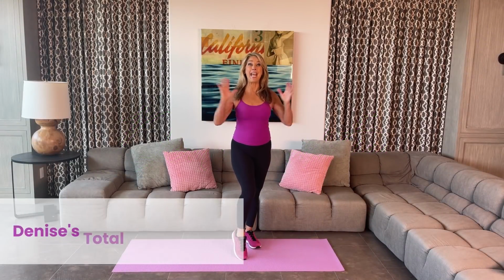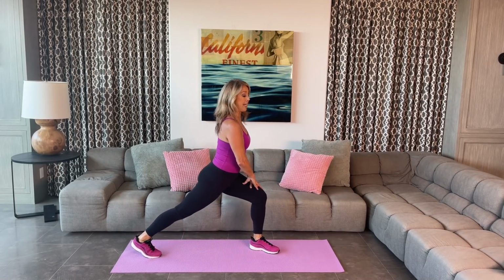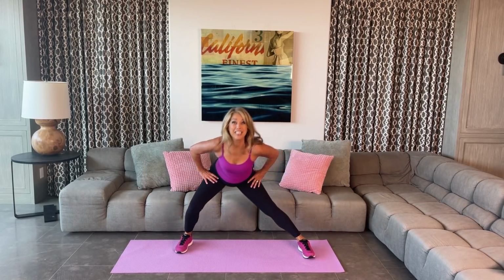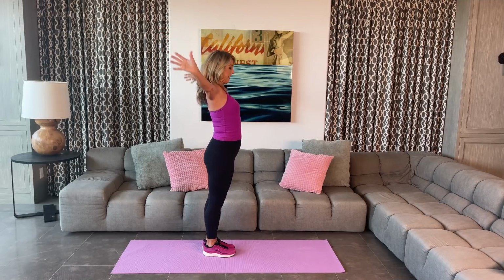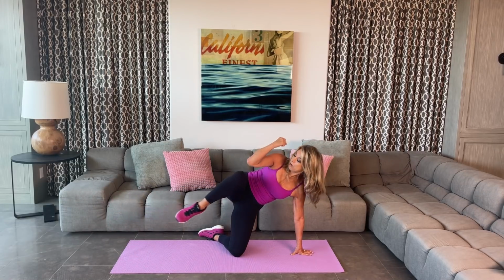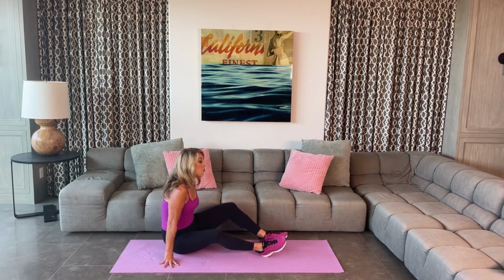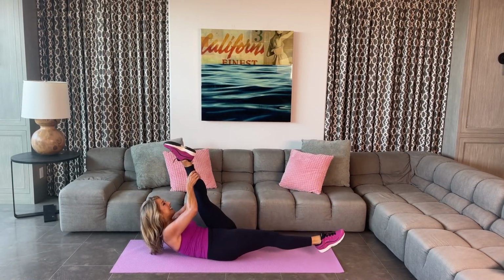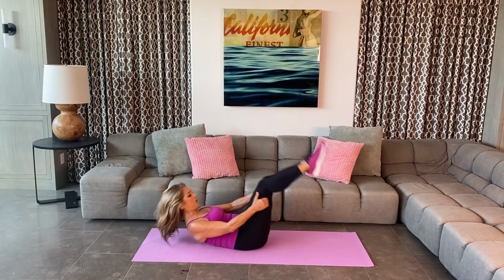10-Minute Total Body Burner | Denise Austin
Try this new 10-minute total body workout. You don't need any equipment, so you can do this workout anywhere!

You'll get access to hundreds of workouts, challenges, a library of healthy recipes that are so delicious and meal plans too! Plus inspiration and motivation to help you get fit and eat right, and achieve your goals. Let's get live EVER BETTER™ together!